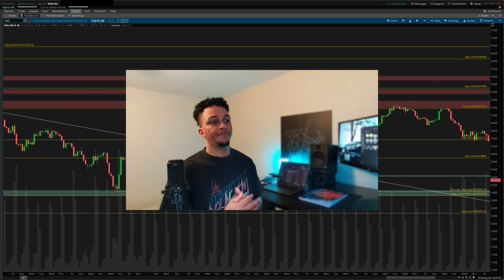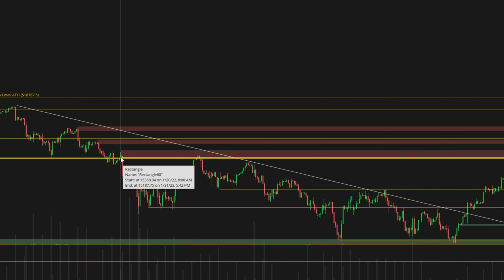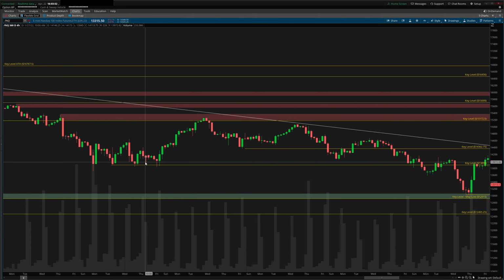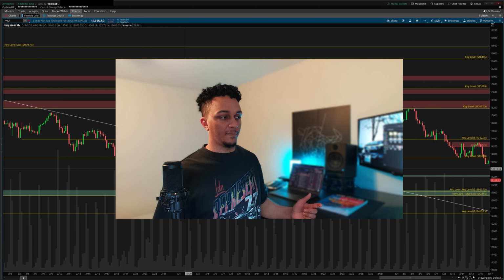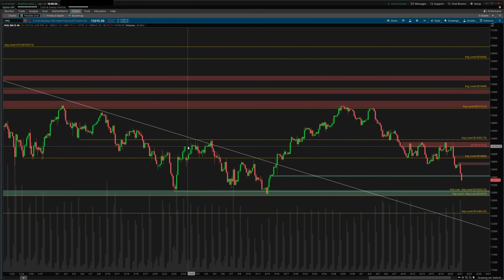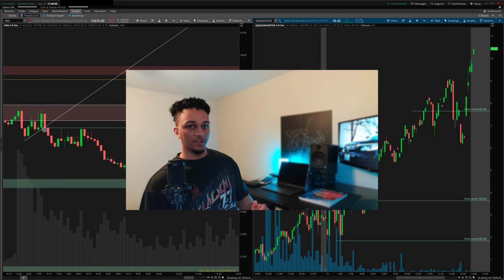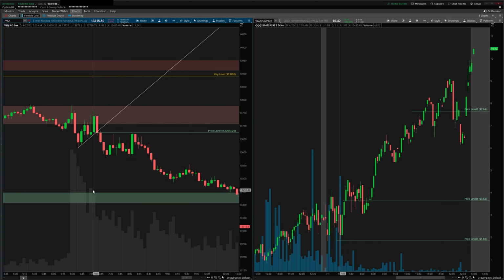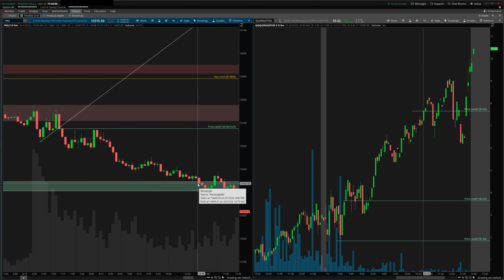You NEED to Start Trading with Supply & Demand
In this video I go over personally what I think is the best trading strategy and the one that has benefitted me the most. Supply & Demand. When you trade based off of these imbalances, you are trading with the big banks and institutions who are moving the market, this also provides you with great setups and low risk/high reward trades.

I go over the basics of how to draw these zones inside of ThinkOrSwim by TD Ameritrade on the Nasdaq 100 (/NQ) as well as a potential trade setup you could have taken as price reacted to a supply zone.

⏱️ Timestamps:
00:00 - Intro
00:15 - Why you should use S/D
00:35 - What is S/D
01:45 - Timeframes
02:20 - How to draw Supply Zones
04:14 - How to draw Demand Zones
05:40 - Price respects S/D zones
06:02 - Trade example on Nasdaq 100 / QQQ
08:56 - Outro